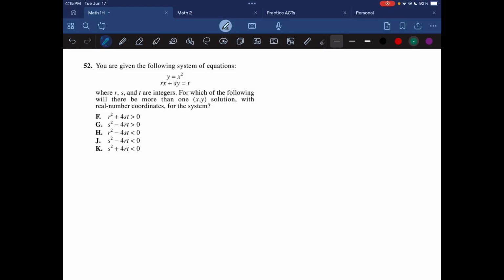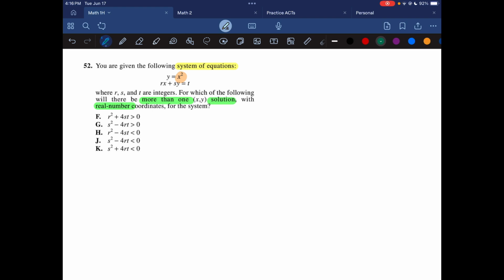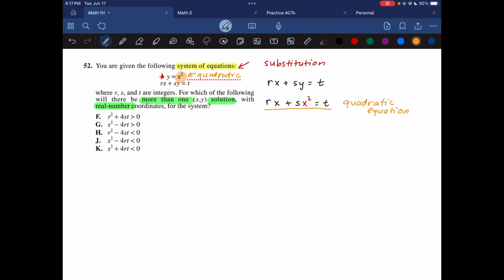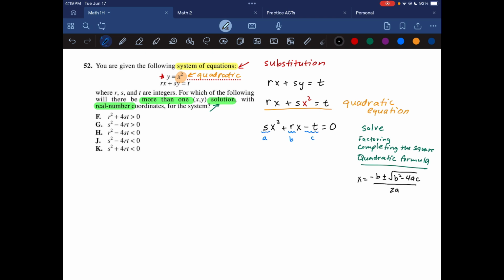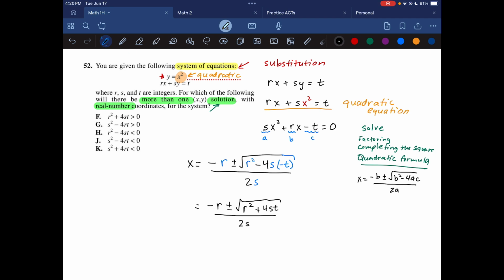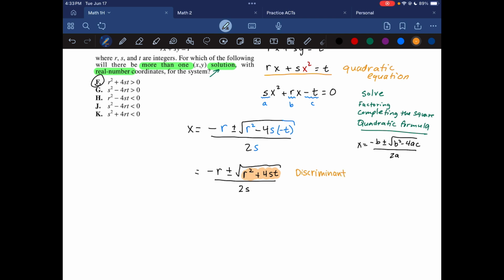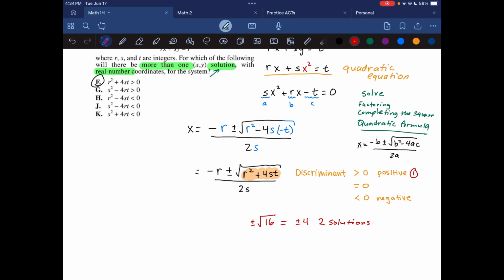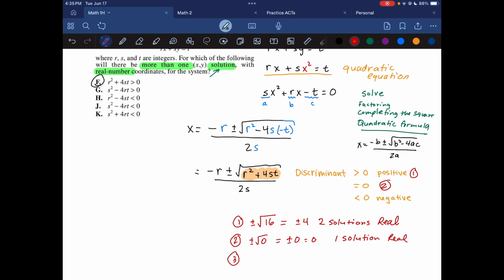ACT Question Help